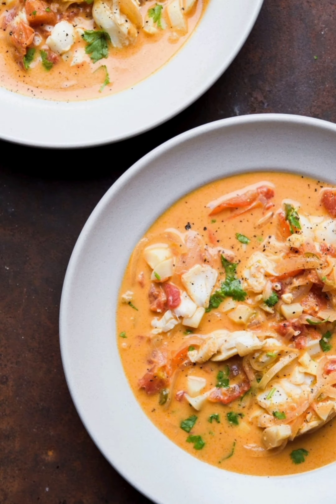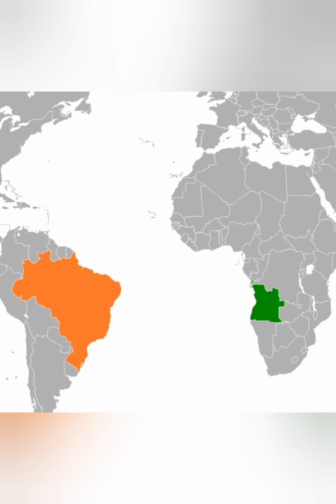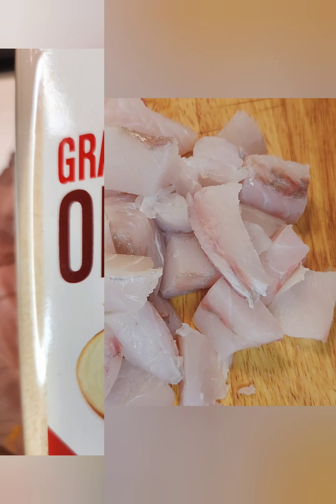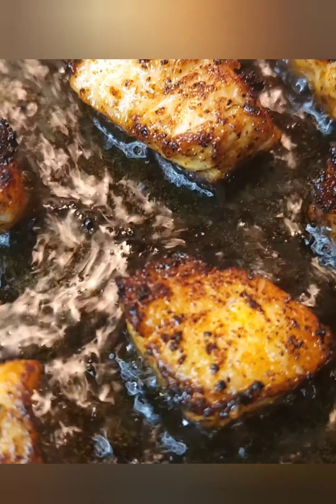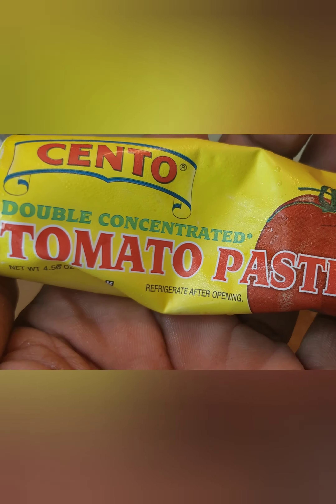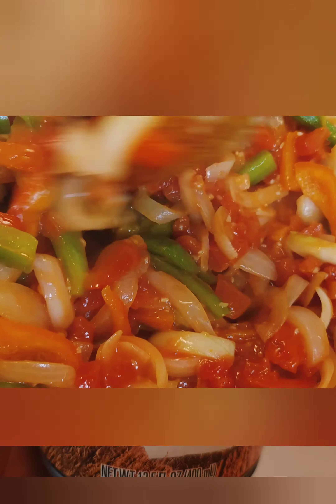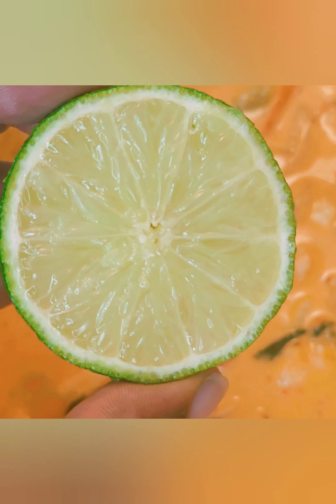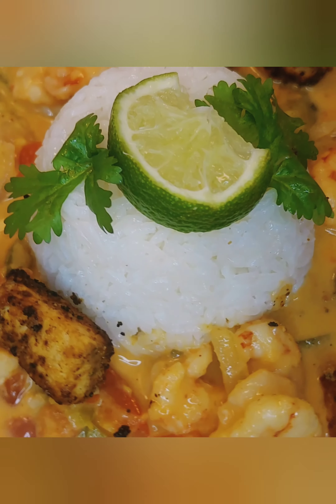Moqueca (Brazilian Fish Stew)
Here's a recipe that originated in Angola but was made famous in Brazil. It's super easy, taking only 30 minutes to come together, and amazingly delicious.